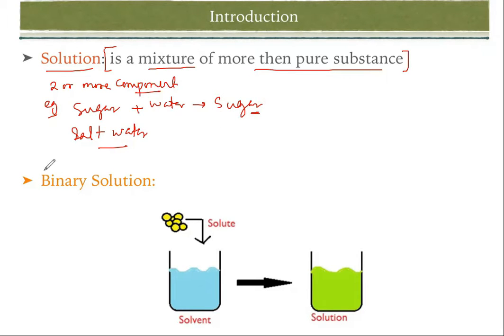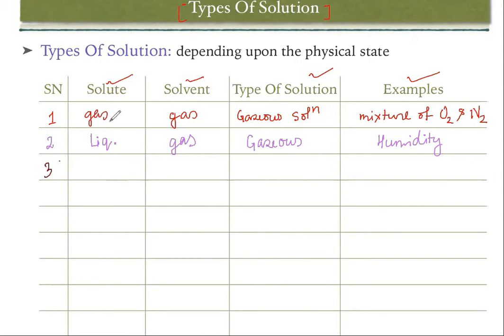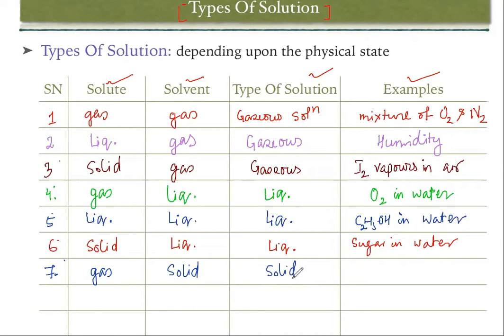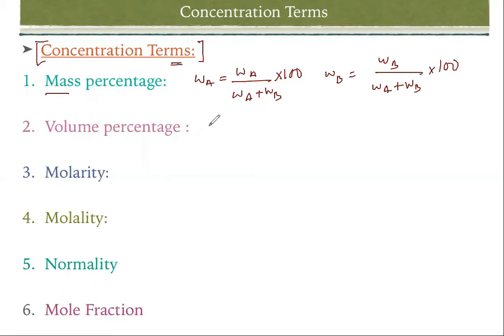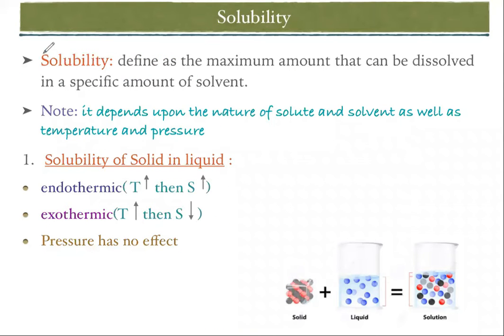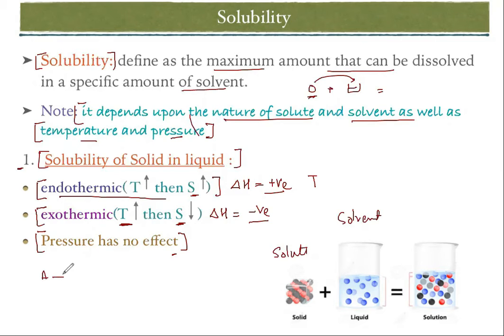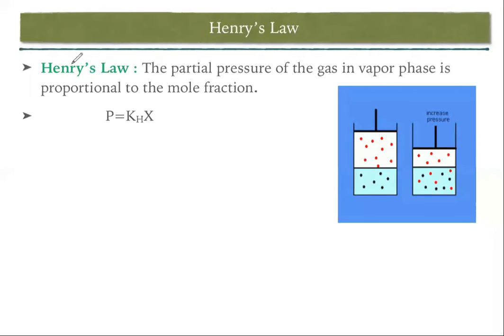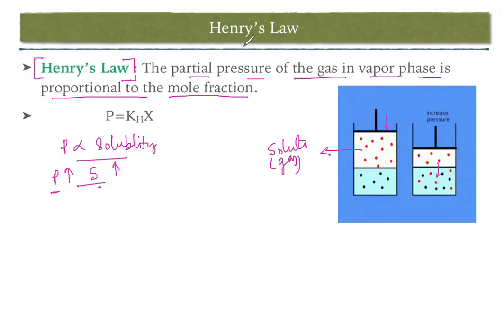Solutions || Lecture-1 || 12th Class ,NCERT ||JEE || NEET | Board Exam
Hi,
In this lecture the following topic has been covered || Solutions

Sub Topic Covered in this lecture are
1. introduction
2. Types of solution
3. solubility
4. Henry's Law